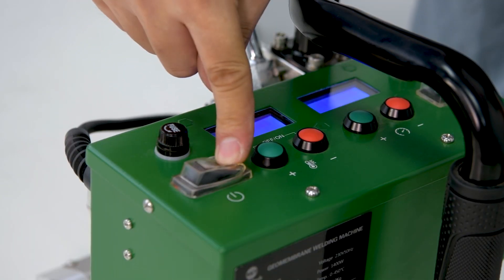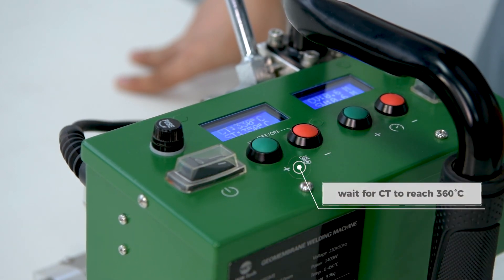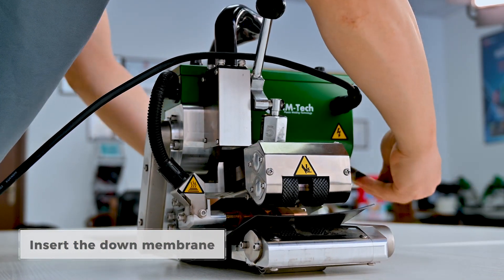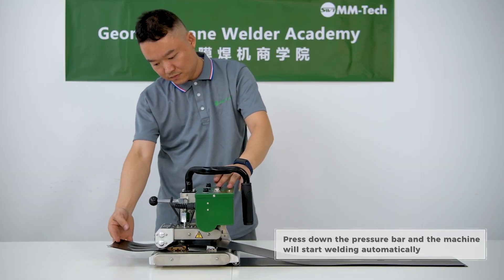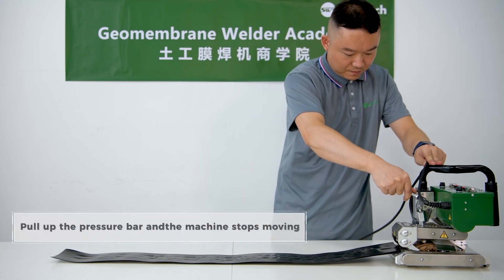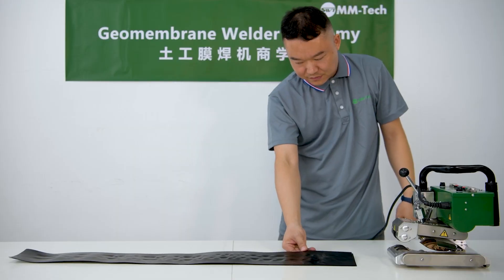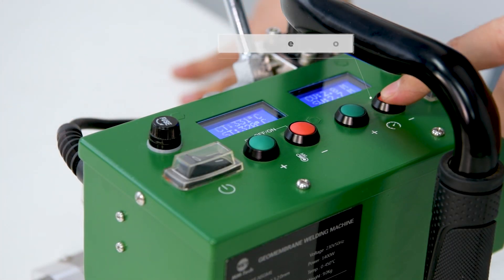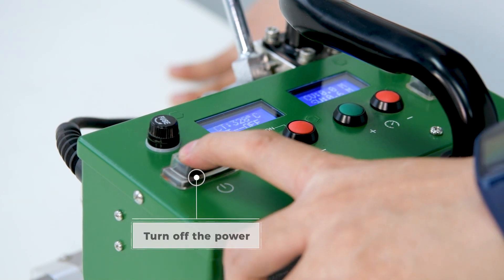Cómo operar la termoselladora SWT-NSGM1?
Esta termoselladora SWT-NSGM1 puede soldar geomembranas de hdpe desde 0.2 mm hasta 2.0 mm. Pero si suele soldar geomembrana HDPE de 2.0 mm, le recomendamos que utilice el modelo SWT-NS900 / SWT-NS900D. (1.0 mm a 3.0 mm)